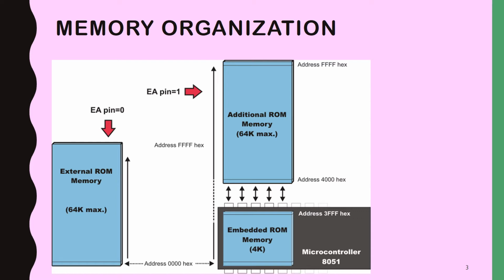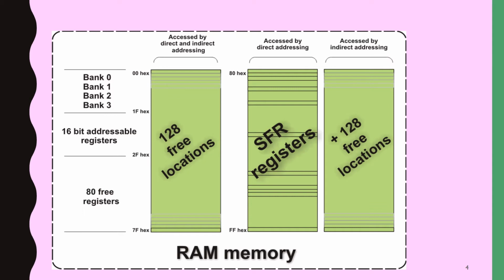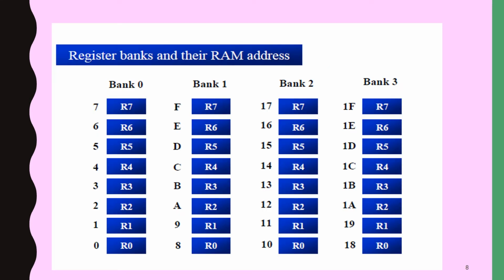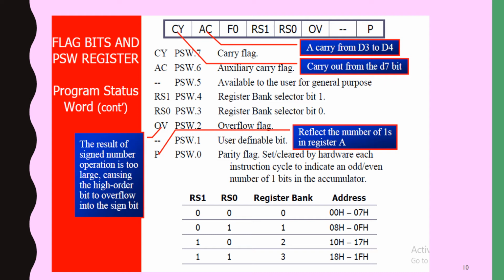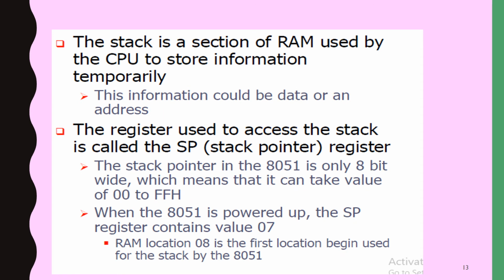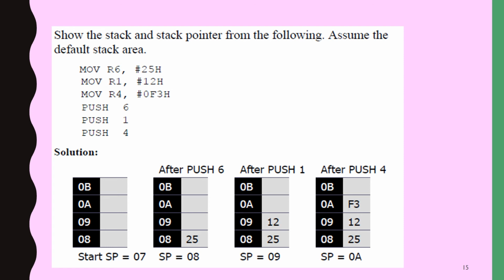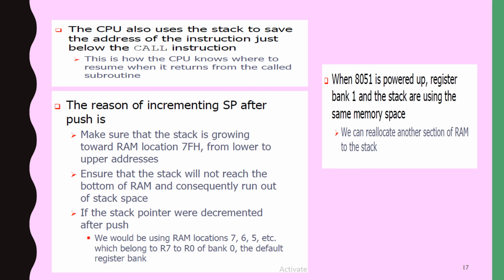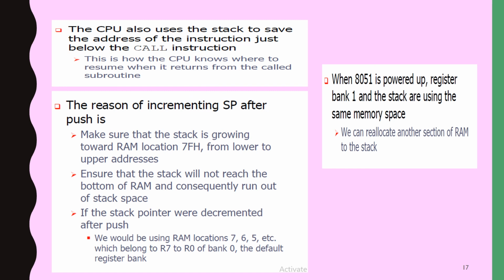8051 memory PSW stack